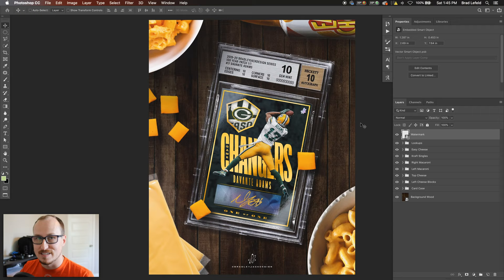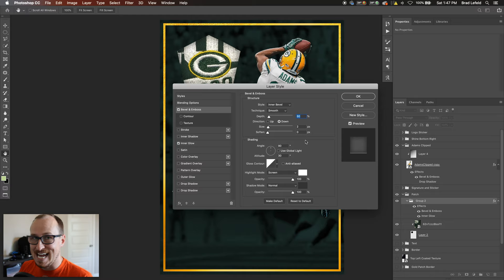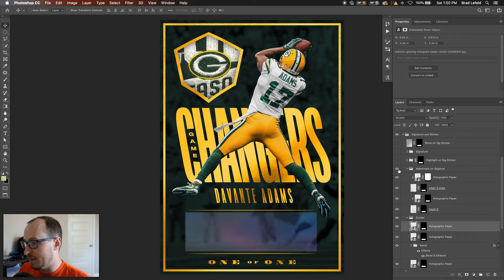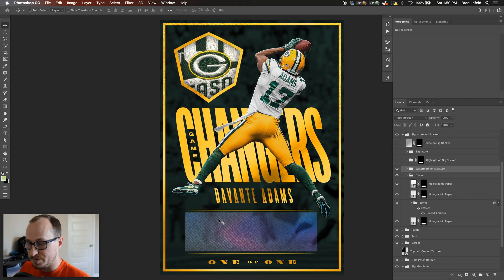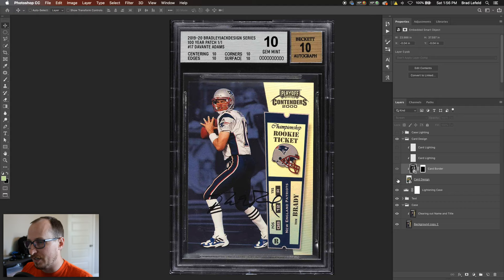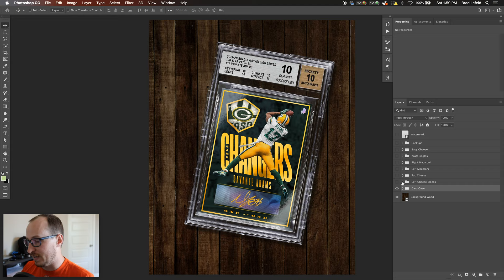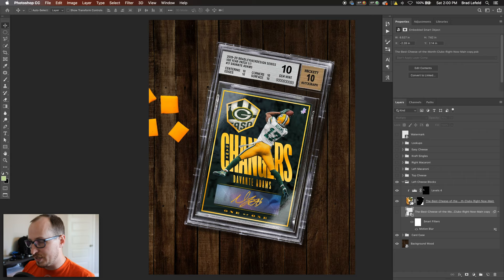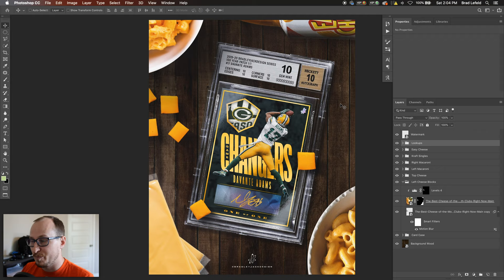How to Design a Football Trading Sports Card || Davante Adams Card Breakdown || All Layers Revealed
In this video I provide a detailed breakdown of this Davante Adams trading card design. I detail what tools I use in order to create this design of the card with the patch, putting that card in a case in photoshop, and then placing that case in a setting surrounded by cheese. This is a fake card in a fake slab and intended to show how you could make a card and slab.

You can find assets to create something like this, including this exact card template, in my shop at